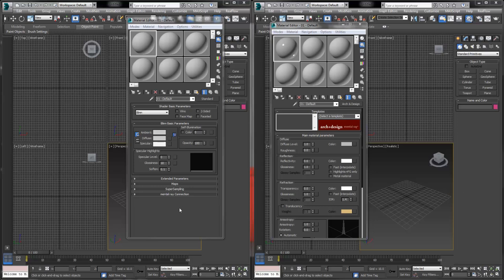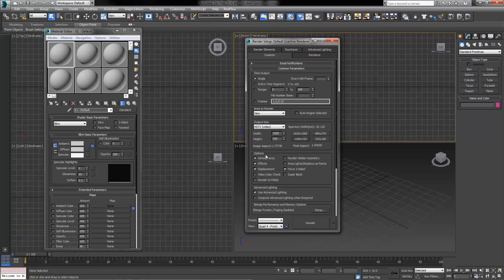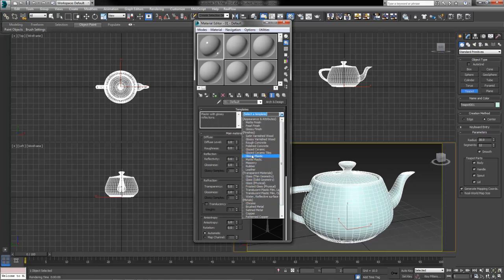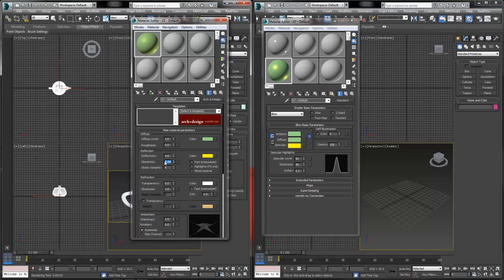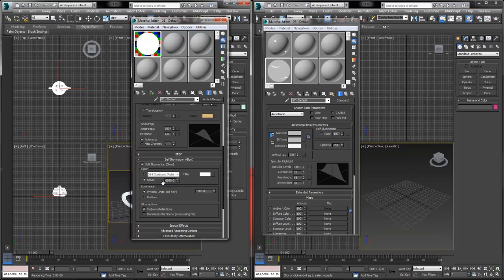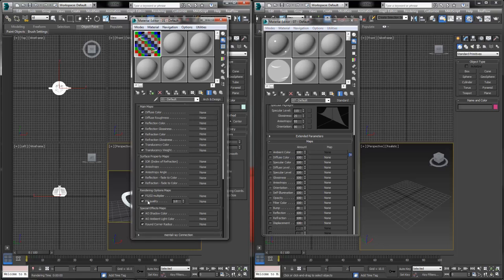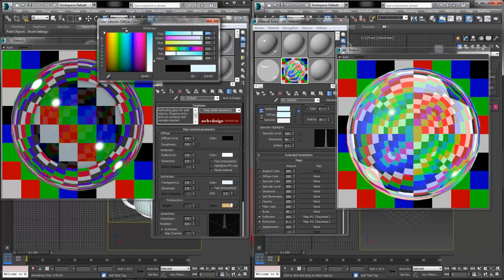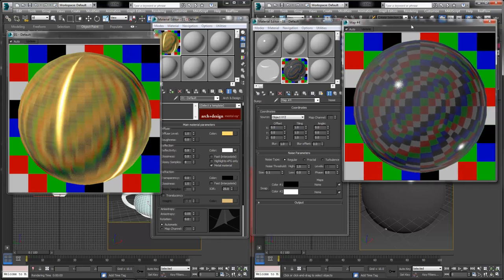Arch and Design Overview - 3DS Max and Mental Ray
This tutorial we will give you an overview of the arch and design material shaders for the Mental Ray renderer.